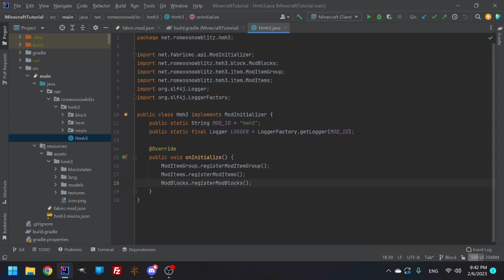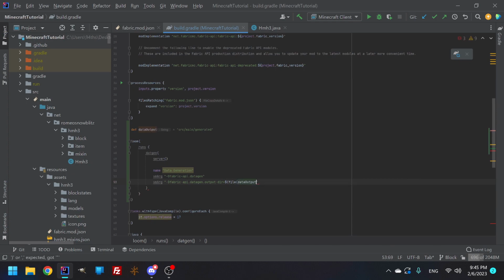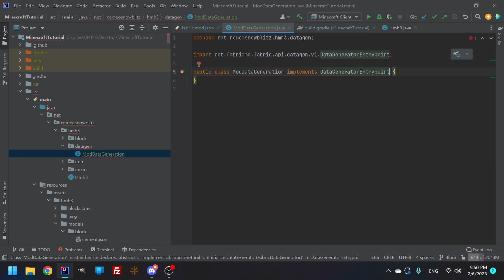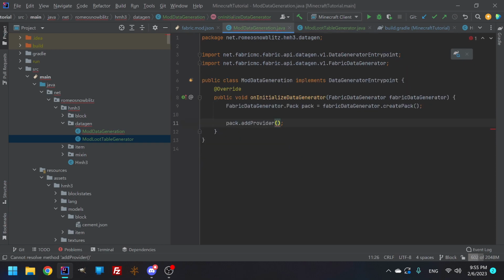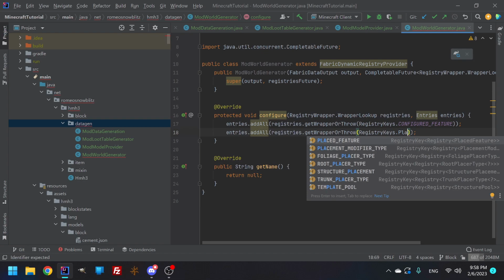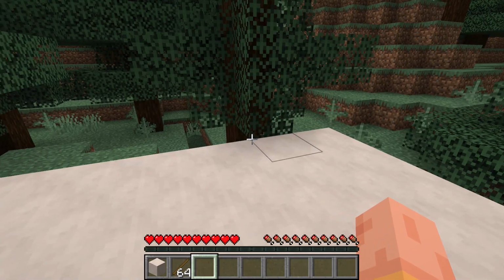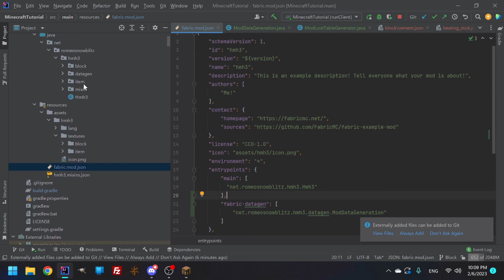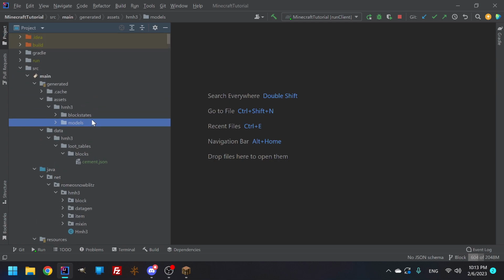Minecraft 1.19.3 Fabric Mod Tutorial #6 Data Generation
This Tutorial will show you the power of Data Generation, although using this isn't necessary, It is a very good time saver when being used. The next video will be about Data Recipes which will mention all the cool things that can be done with data.